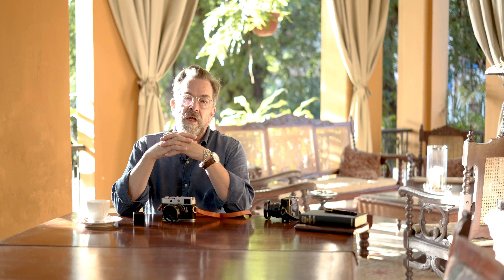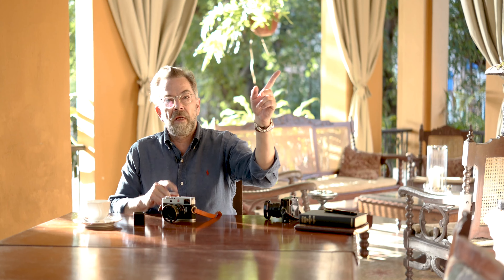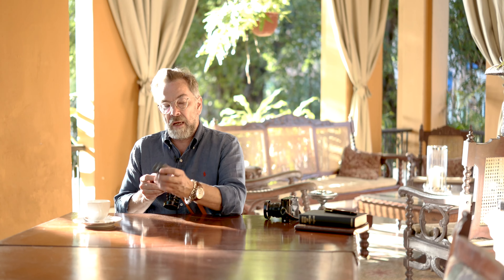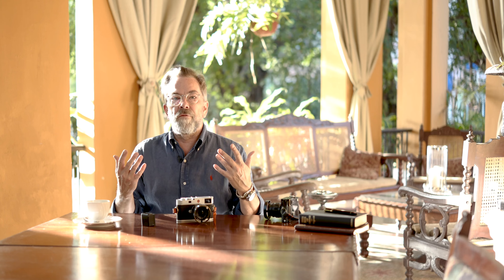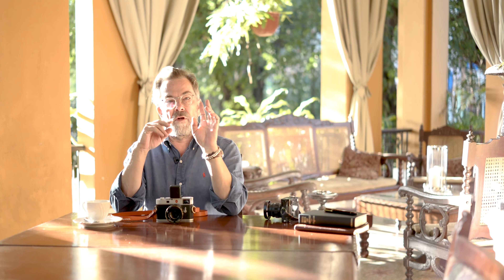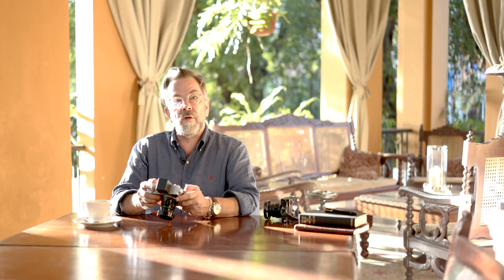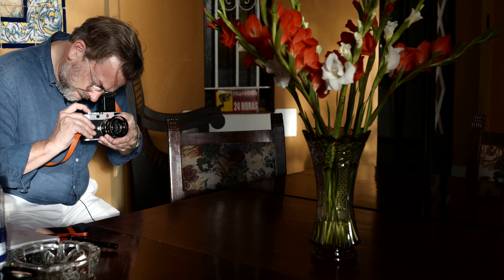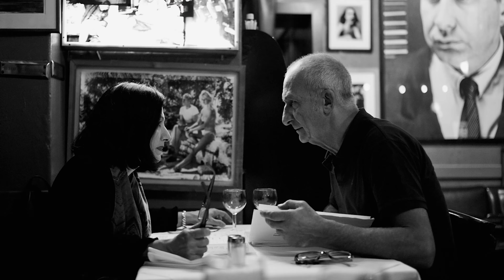User tips and tricks for Leica M11 users by photographer Thorsten Overgaard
In this video photographer and Leica expert Thorsten Overgaard share tips and tricks on using the Leica M11 and other Leica cameras.

KEN HANSEN NEW YORK INC LEICA DEALER
SECOND-HAND LIST AND NEW LEICA CAMERAS AND LENSES:

OVERGAARD WORKSHOPS
Check out the Thorsten Overgaard Workshops for Leica photographers and digital photographers in Atlanta, Amsterdam, New York, San Francisco, Havana, Paris, Lisbon, Frankfurt, Iceland, Miami, Santa Fe, Los Angeles, London, Berlin, Sydney, Melbourne and many other places

Leica Camera Reviews and Leica Lens Reviews by photographer Thorsten Overgaard

Equipment:
This video was made with the Leica SL and Leica 35mm Summilux-L ASPH f/1.4 , using Sennheiser wireless microphones . Leica SL2 as second camera.

In this video:

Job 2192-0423